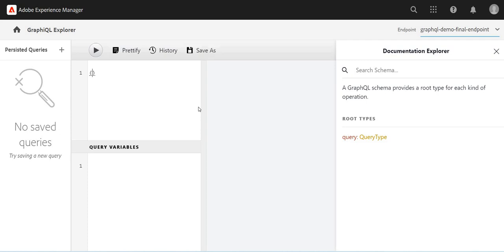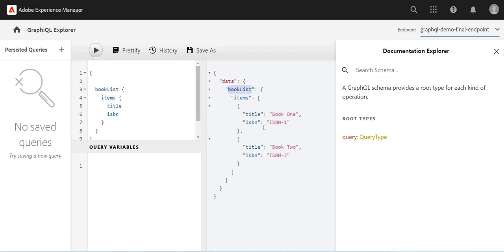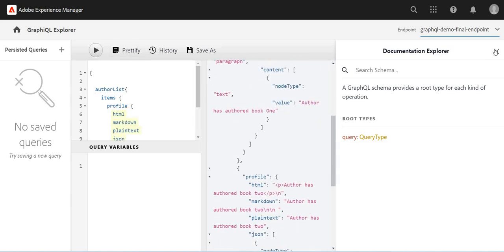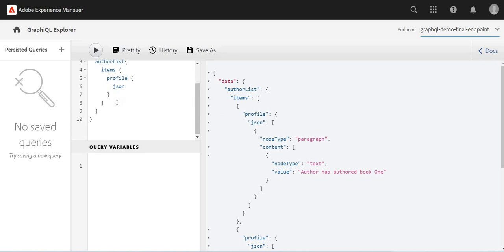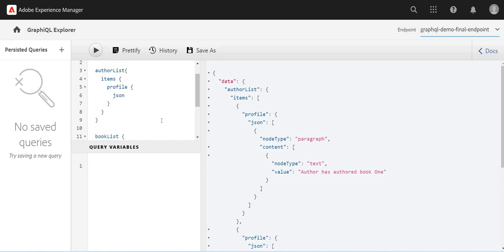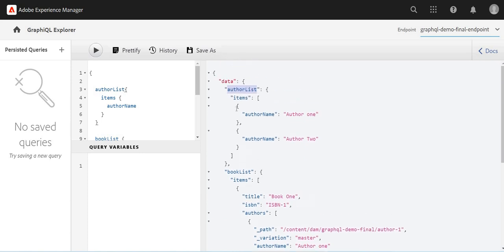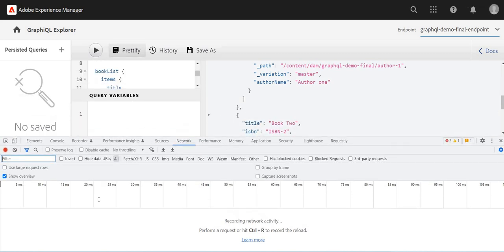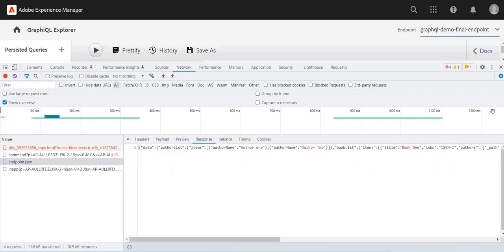15. Headless in AEM - GraphQL - Merging multiple Requests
Headless in AEM - GraphQL - Merging multiple Requests